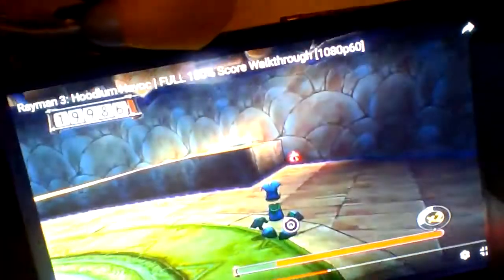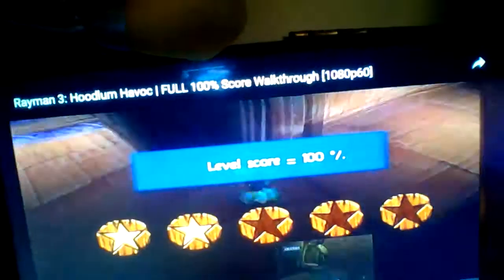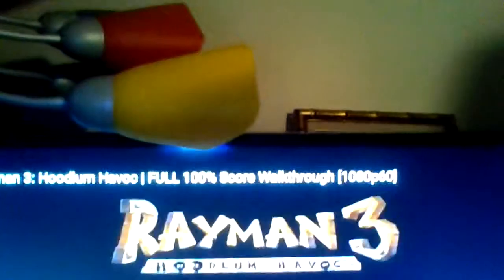Review rayman 3 part 3 (this is the best game ever!)